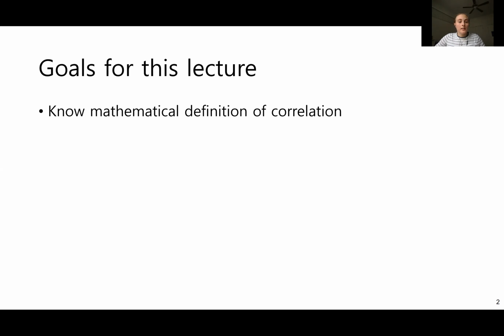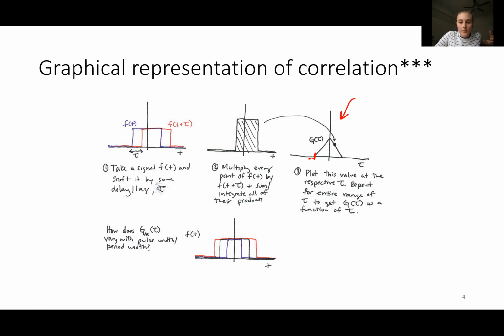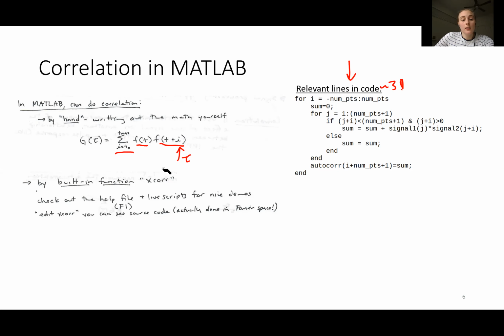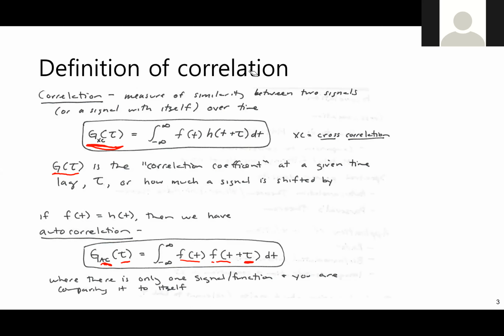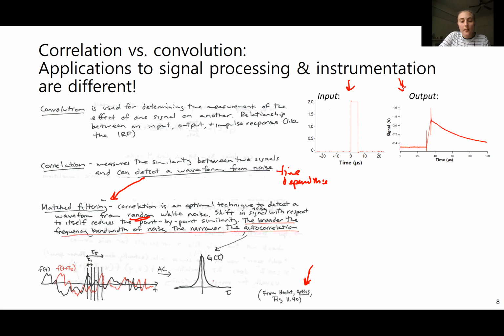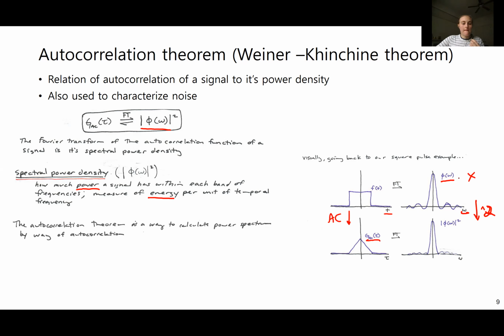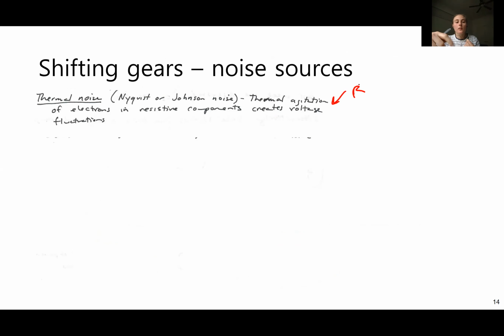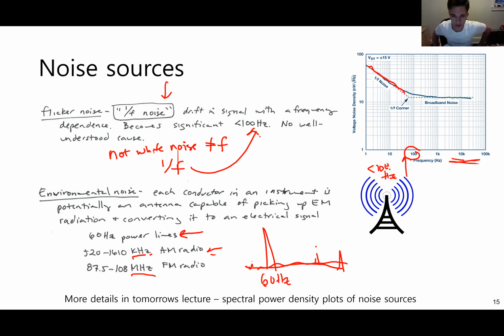3/23/2020 in-class lecture - Autocorrelation